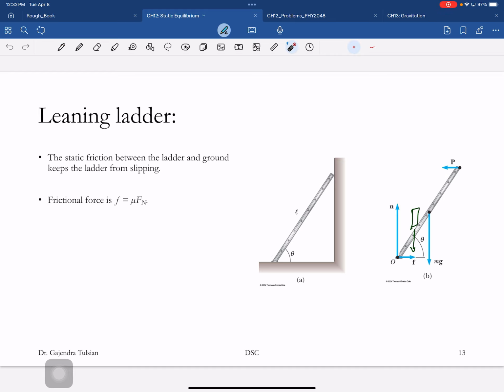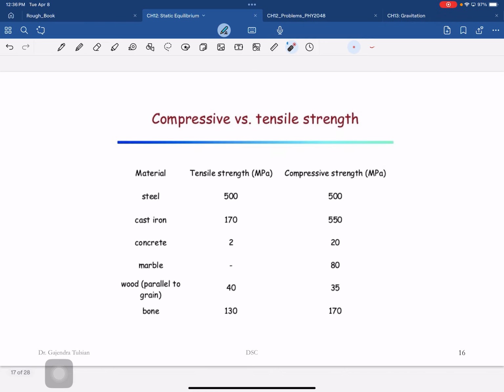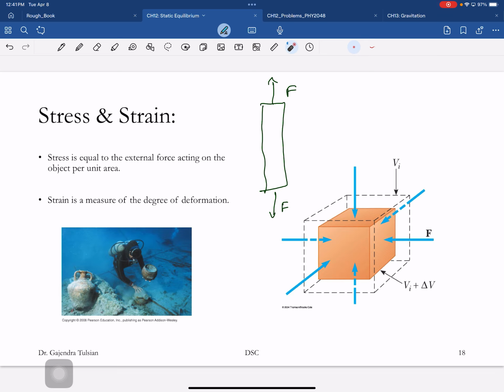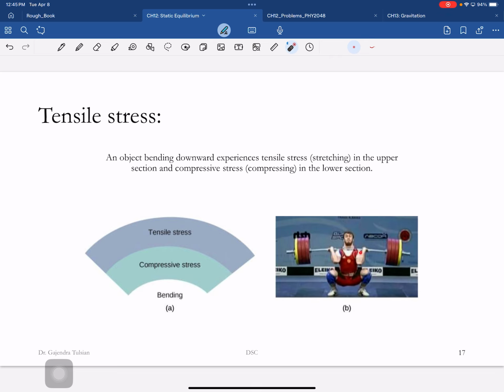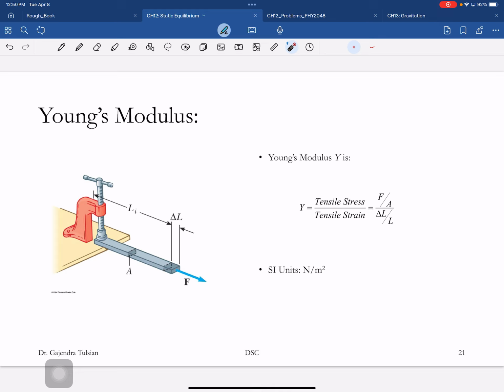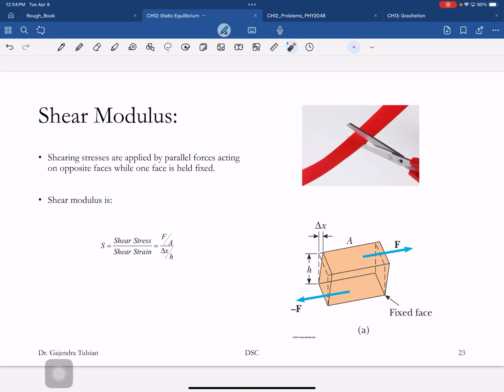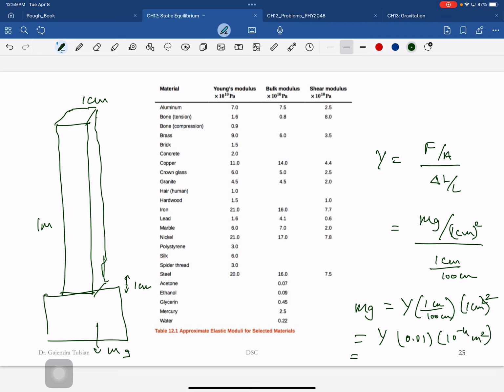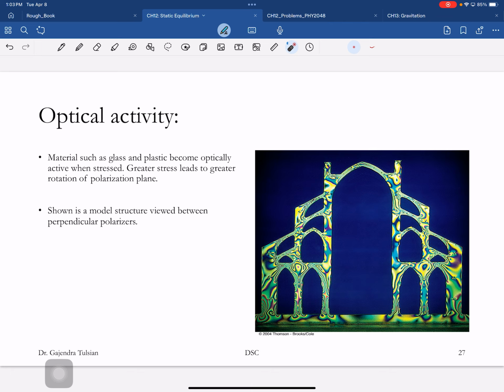PHY2048 CH12 Statics Lecture Part II 4 8 25